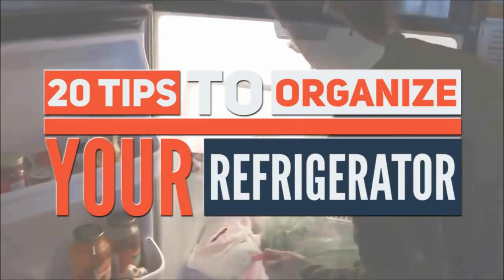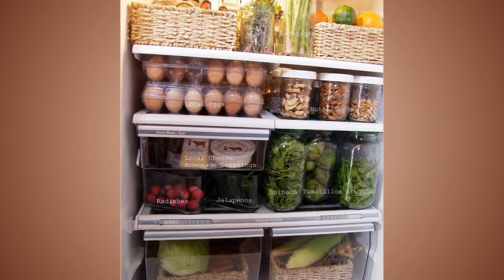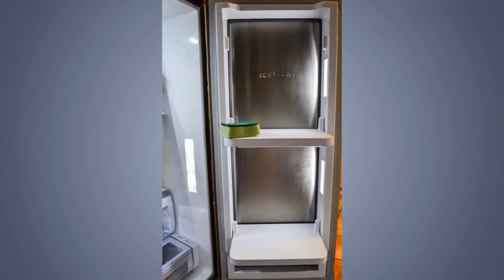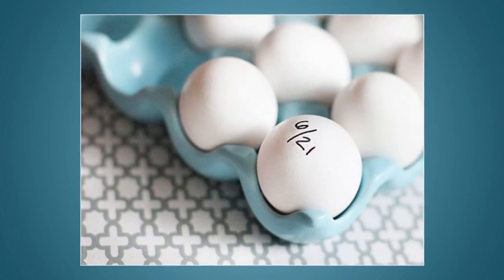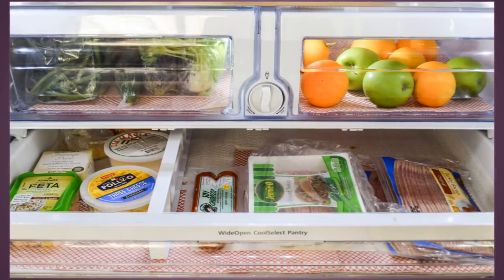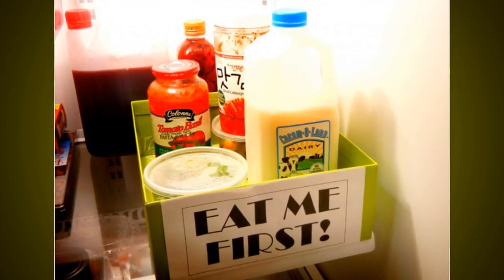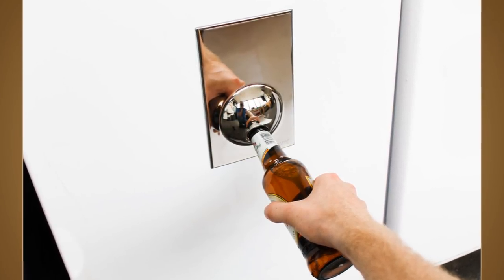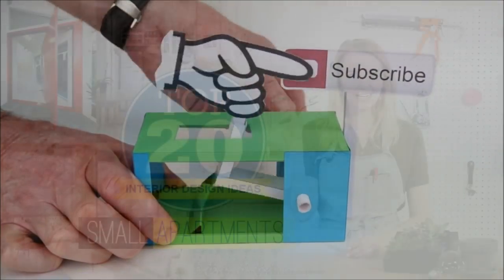20 Tips How to organize your Refrigerator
This is more detail information related to our fridge organization video:
If you have trouble hearing our narration, press CC to turn on subtitles we already set:
20. Classify the Types of Food (0:29)
19. Store Seasonal Greens in Jars (0:53)
18. Use Egg Holders (1:24)
17. Defrost the Fridge (1:52)
16. Use Binder Clips for Bagged Foods (2:16)
15. Clean Your Fridge (2:38)
14. Use Magazine Holders (3:04)
13. Label the Side Doors (3:28)
12. Make Expiration Date (3:52)
11. Use Magnetic Tins (4:20)
10. Plastic Wraps for Meat (4:40)
9. Maximize the Bottom Shelf (5:04)
8. Keep Milk Out of the Door (5:34)
7. Maximize your Fridge Wall (5:58)
6. Label Your Foods (6:16)
5. Line the Shelves (6:40)
4. Remove any Unnecessary Shelves (7:03)
3. Use Bottle Opener (7:20)
2. Use Dry Erase Marker (7:48)
1. Take a Photo of Your Fridge (8:09)
Music used in this how to organize fridge video come from DJ Quads: